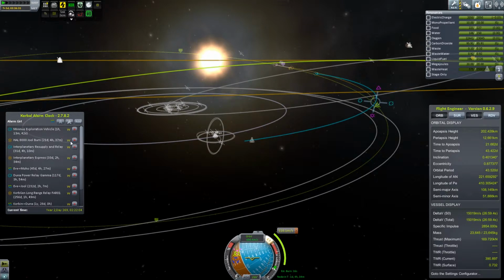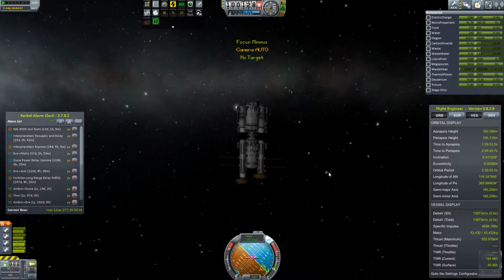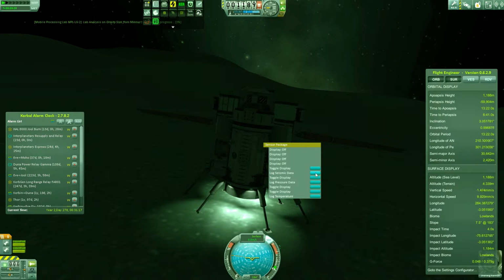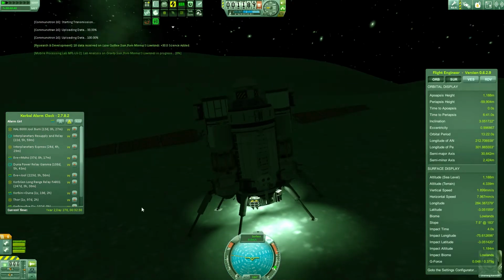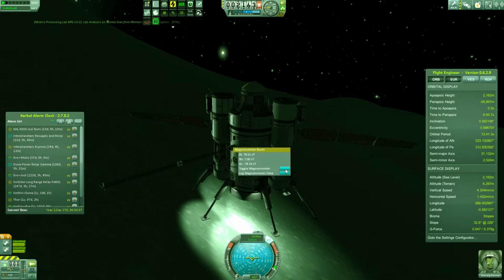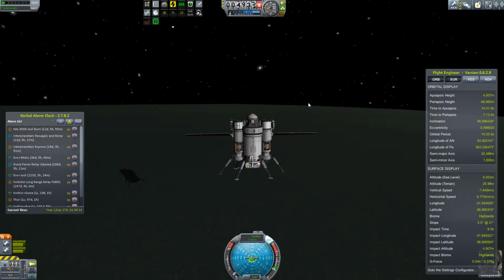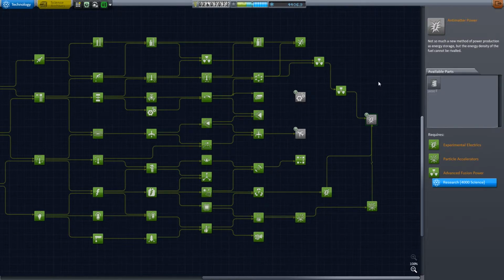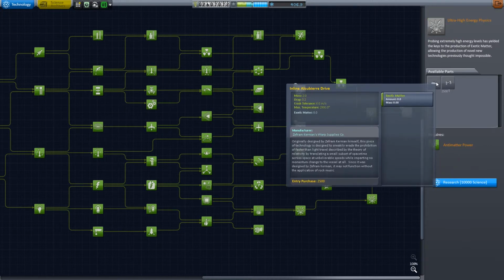KSP SciTech Episode 42: Back to Minmus